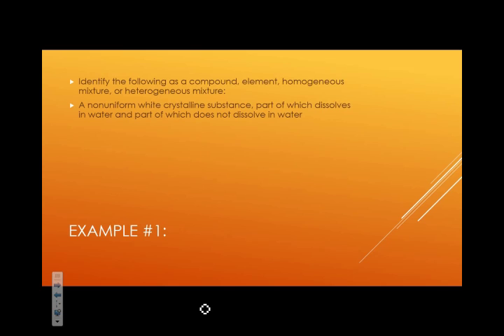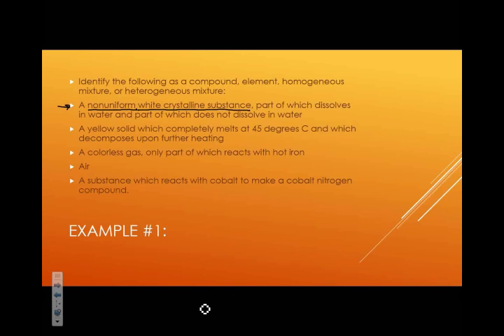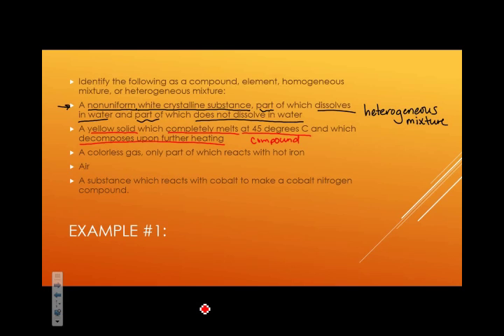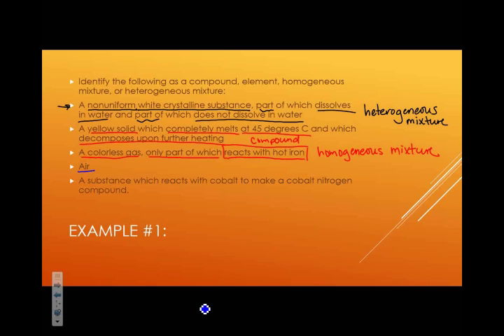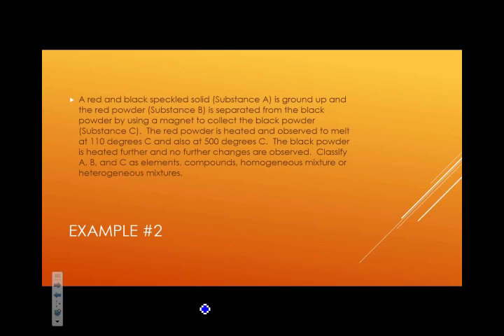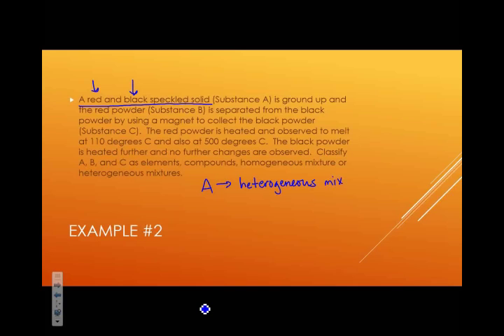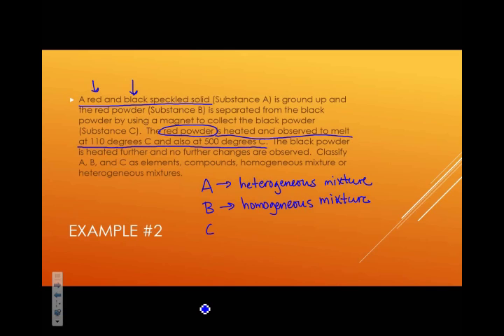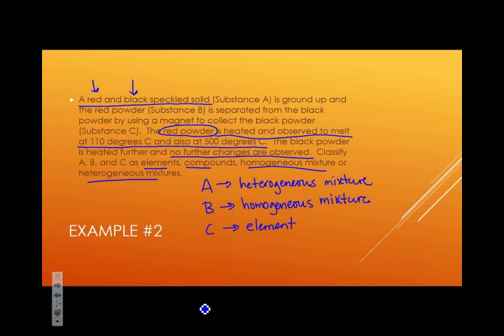classification of matter examples default